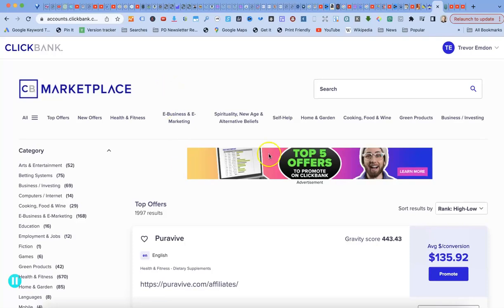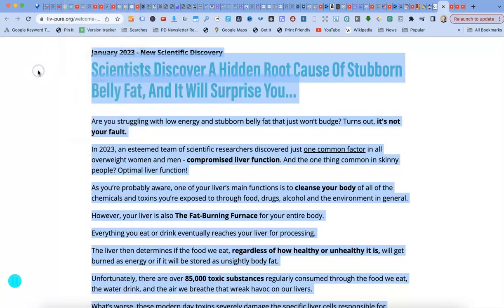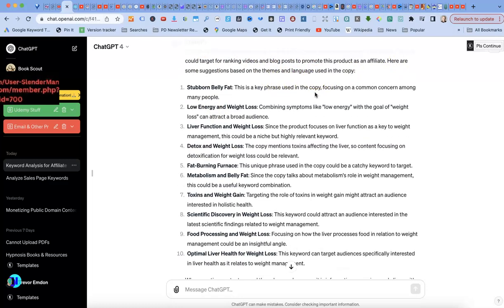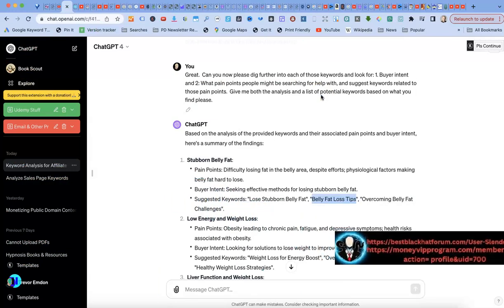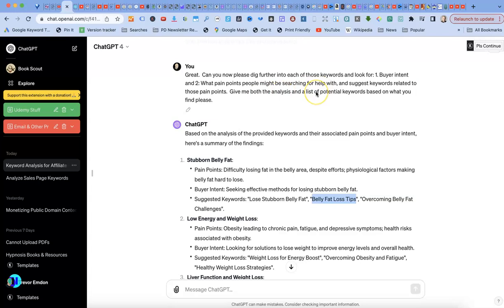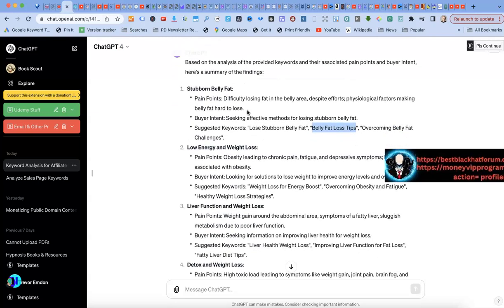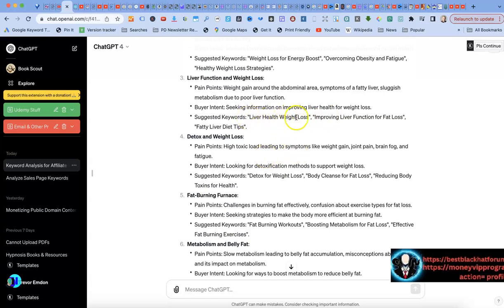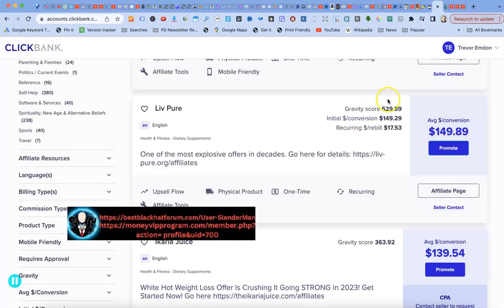The GPT Magic Revealed!